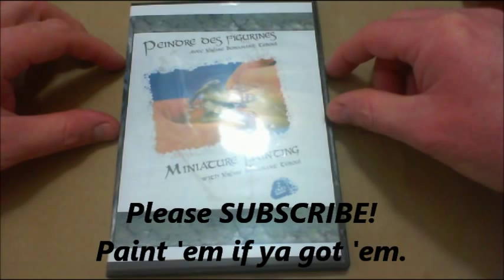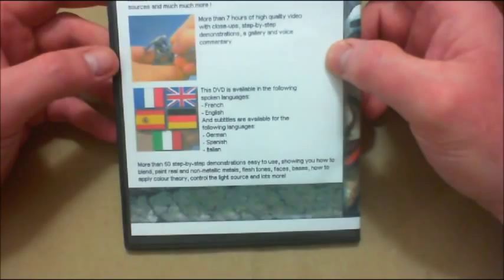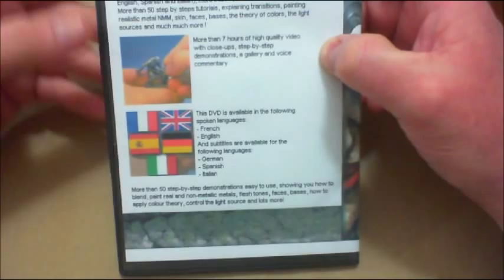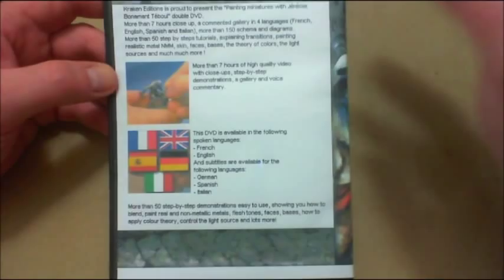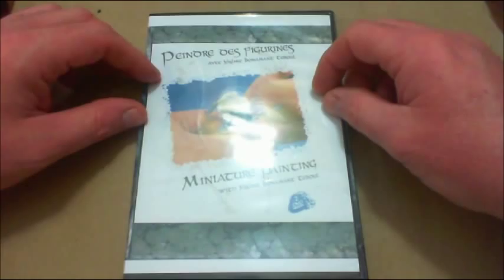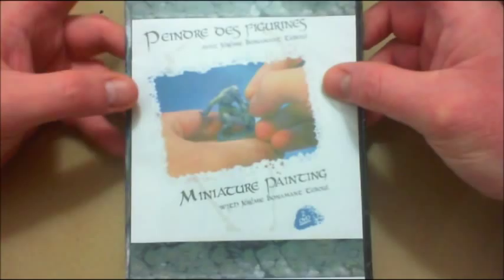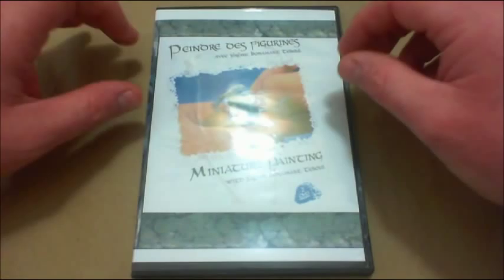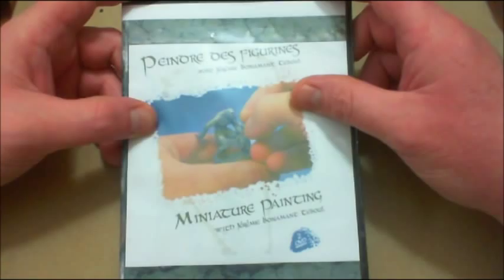Miniature Painting DVD Set-By Jeremie Bonamant Teboul, Vid 160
I review Jeremie Bonamant Teboul's DVD set Painting Miniatures.  Also, please watch till the end for some important information about buying the set.